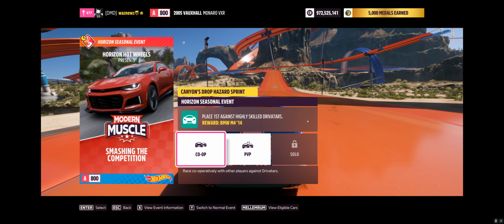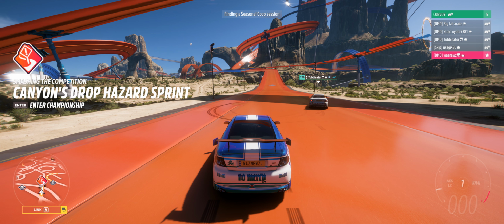FH5 - Series 26 Hot Wheels Winter - Smashing The Competition - With Tune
Using The 2005 Vauxhall Monaro VXR
Please Consider Donating To Help Out The Channel
BIG! Thanks To All Of My Patreons!
Paint Share Code: 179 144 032 By GeeTee66